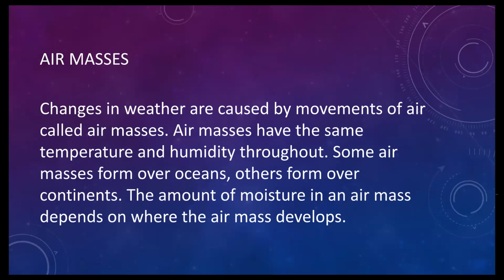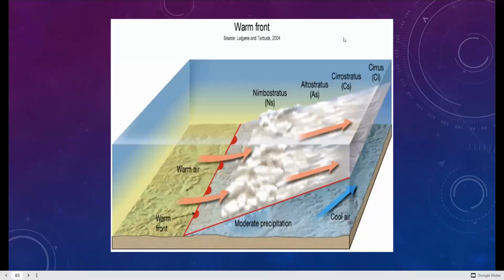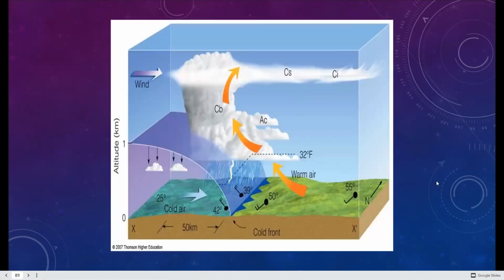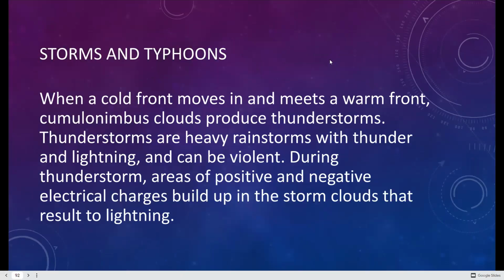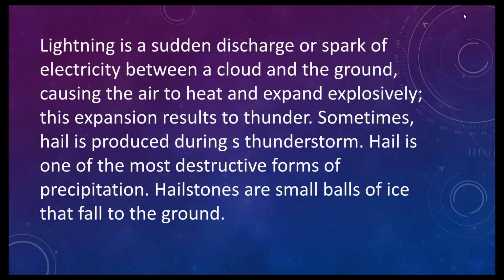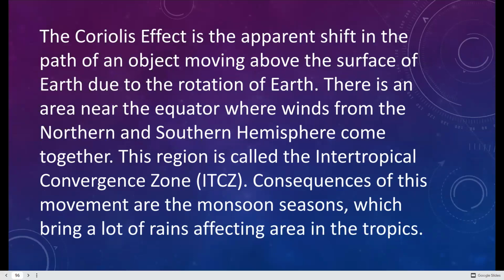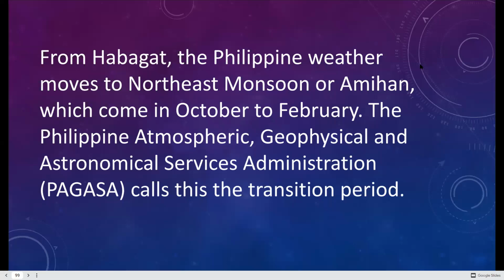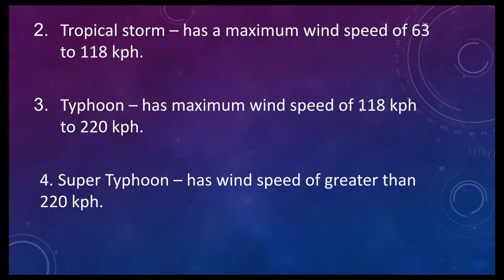Southbrook | Q4 | Science 7 20-21 | W1-2 | M1C3: Phil Environment & Its Resources | 9:00AM - 10:00AM